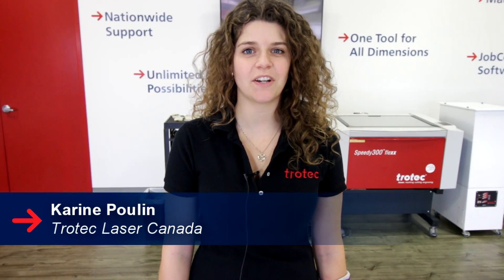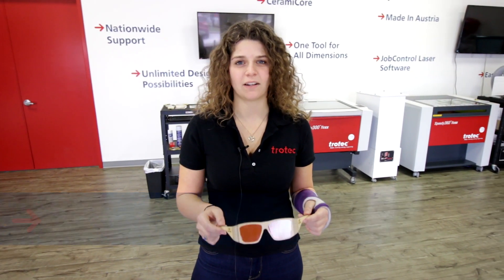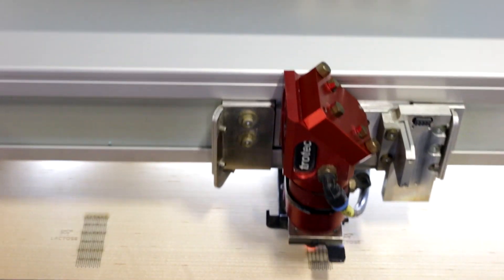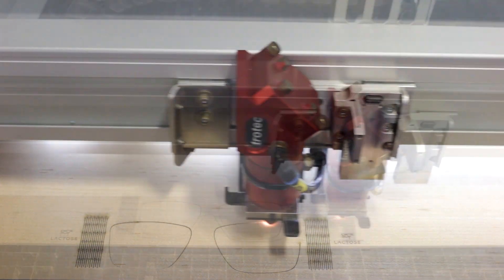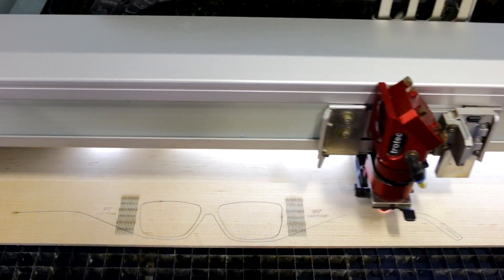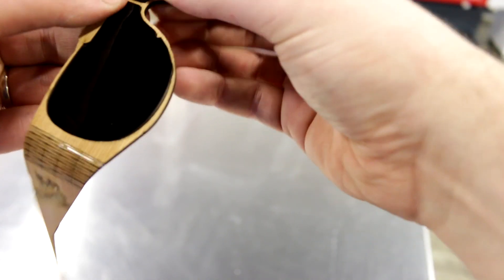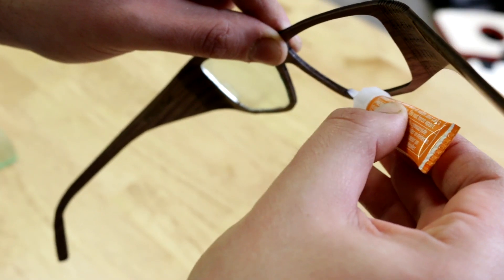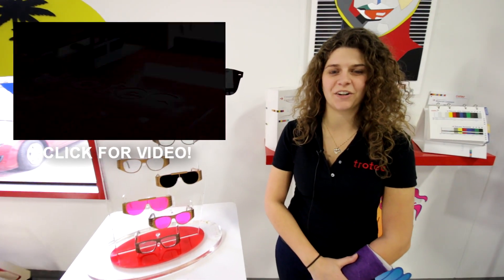Wooden Glasses | Laser Cutting Wood | Trotec Veneer Woods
This week we are launching our *NEW* Trotec Wood series! The Woods come as MDF, Solid Wood, Veneered and Plywood. They are all specially made for laser engraving and laser cutting applications.

They are perfect for promotional companies, sign makers, awards and trophy shops.

The wooden glasses are made with our SP 500 laser cutting machine. The lenses were laser cut acrylic made from our new TroGlass Colour Gloss line. The Veneer Woods come as 24"x12" sheets and are 1/8" thick.